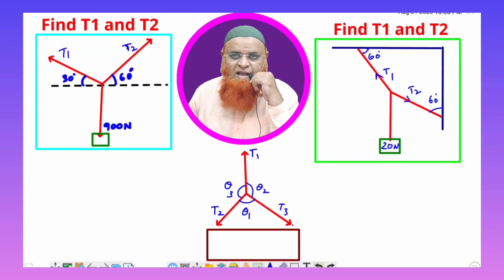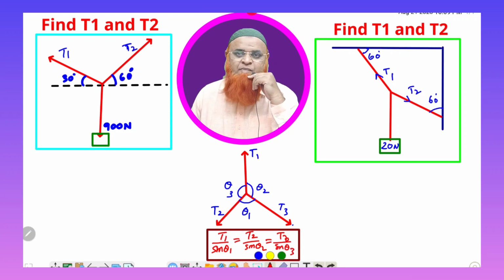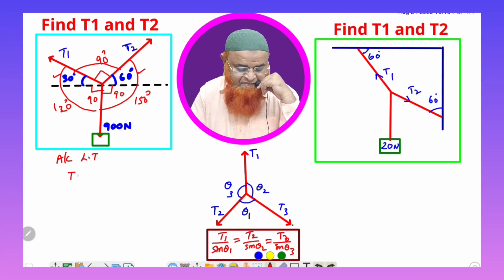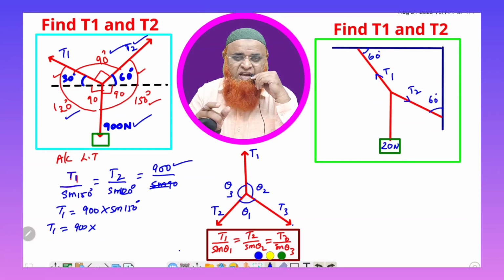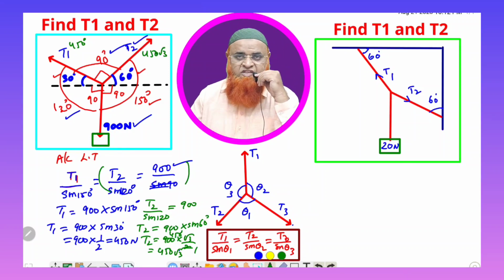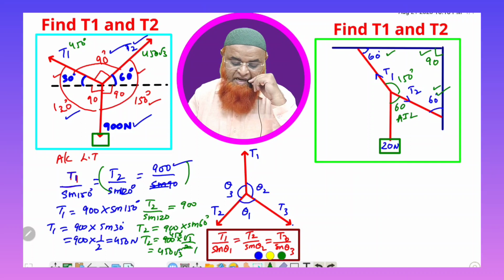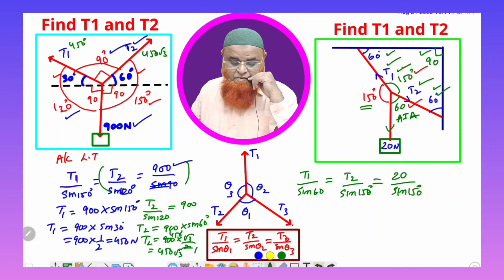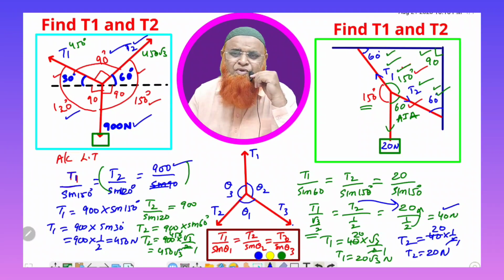MM 6) Lami's Theorem | Mind Maps | Neet and Jee mains 2024 | Fakruddin Academy Physics